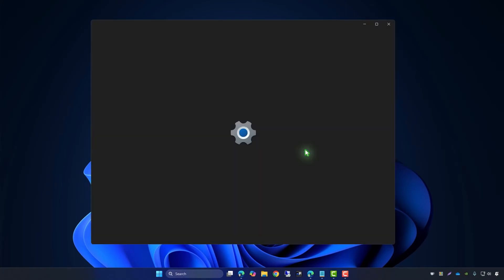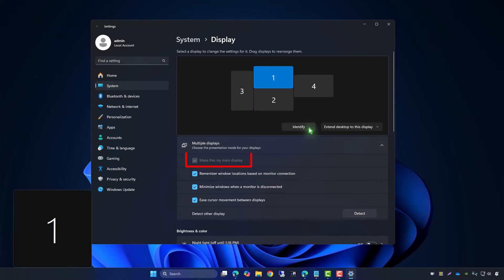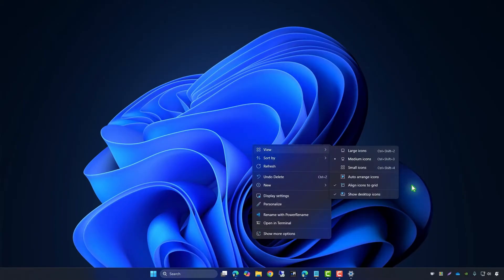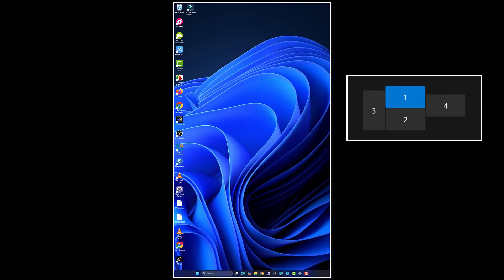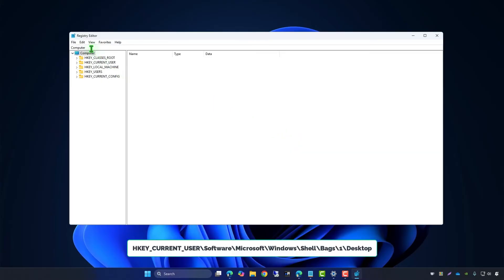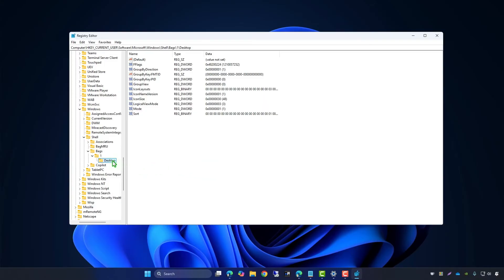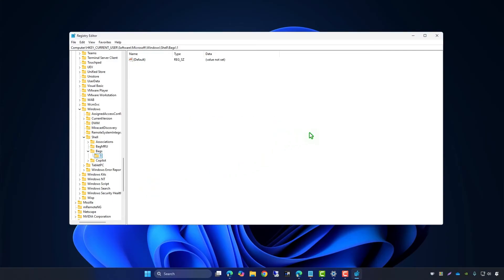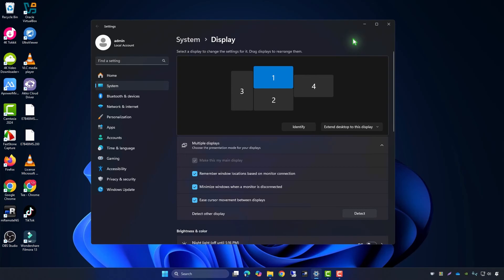How To Fix Desktop Icons Move From Main Screen to Extended Screen Monitor on Windows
Learn how to fix the issue of desktop icons moving from the main screen to the extended monitor on Windows. This step-by-step guide provides solutions to stop icons from automatically shifting between screens and ensures they stay where you want them.

Related Titles:
- Fix Desktop Icons Moving to Secondary Monitor in Windows
- How to Stop Desktop Icons Moving Between Screens
- Prevent Desktop Icons from Shifting to Extended Screen
- Fix Desktop Icons Automatically Moving in Dual Monitor Setup
- How to Keep Desktop Icons on Primary Monitor in Windows
- Desktop Icons Moving After Restart? Fix It Now!
- How to Lock Desktop Icons on the Main Screen in Windows
- Fix Icon Arrangement on Extended Monitor Setup
- Stop Desktop Icons from Changing Screens in Multi-Monitor Mode
- Windows Fix: Desktop Icons Keep Moving Between Monitors
- How to Configure Multi-Monitor Display to Keep Icons in Place
- Resolve Windows Desktop Icons Moving Issue
- Prevent Icons from Jumping to Second Screen in Windows
- Desktop Icons Not Staying on Main Display? Here’s How to Fix
- Troubleshoot Desktop Icon Movement in Dual Monitor Setup
- How to Restore Desktop Icons to Primary Display in Windows
- Fix Desktop Icons Stuck on Secondary Monitor
- How to Move Desktop Icons Back to Main Screen
- Restore Icons to Primary Monitor in Windows 10/11
- Stop Desktop Icons from Moving to Extended Display
- Fix Desktop Icons Moving to Wrong Screen on Windows
- How to Lock Desktop Icons on Primary Monitor
- Troubleshoot Icons Shifting to Extended Screen in Windows
- Keep Desktop Icons on Main Display in Multi-Monitor Setup
- Fix Icons Not Staying on Primary Monitor in Windows
- How to Change Default Monitor for Desktop Icons
- Stop Icons Moving Between Monitors Automatically
- Fix Dual Monitor Desktop Icons Arrangement Issues
- How to Control Desktop Icon Positioning in Windows
- Step-by-Step Fix for Desktop Icons Moving to Extended Monitor